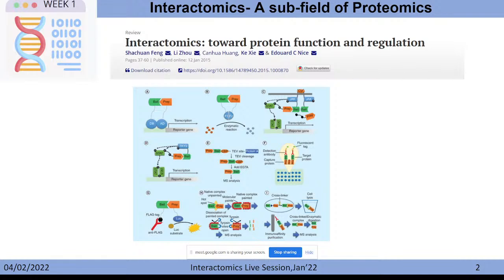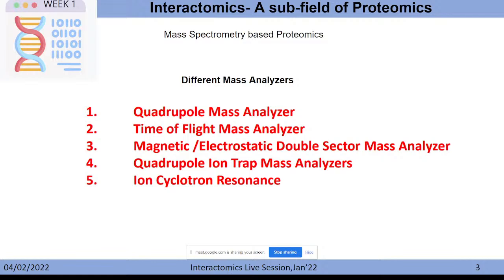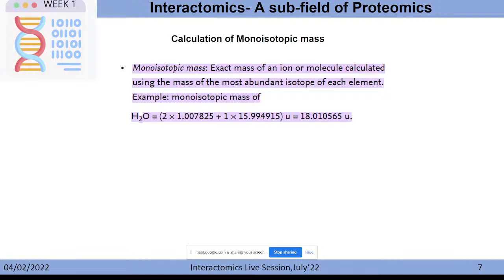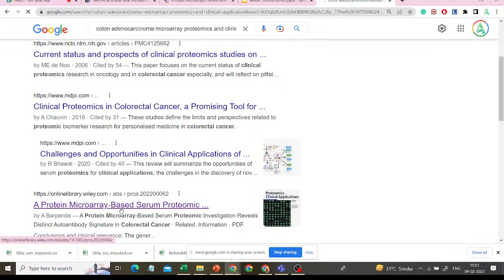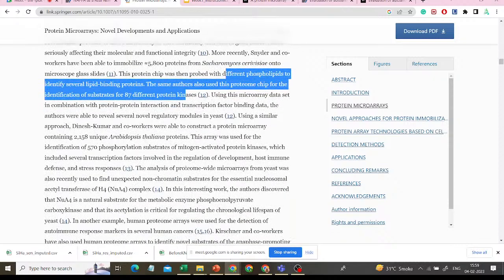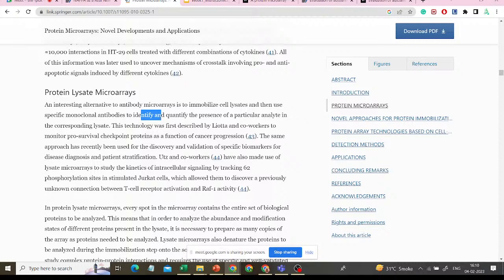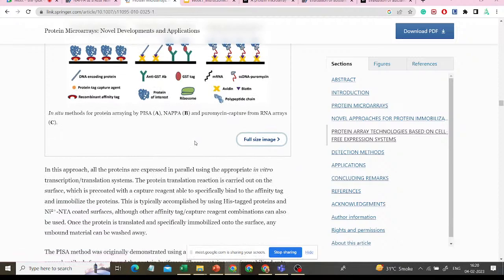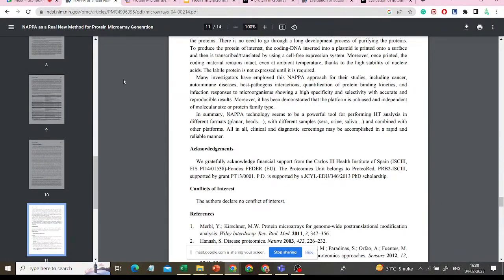PMRF NPTEL Interactomics Live Session Week 1